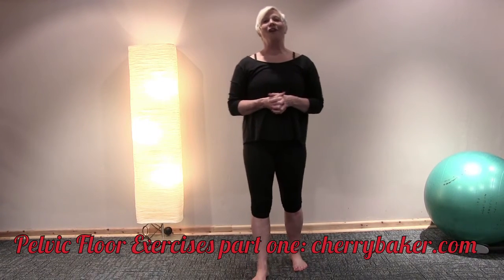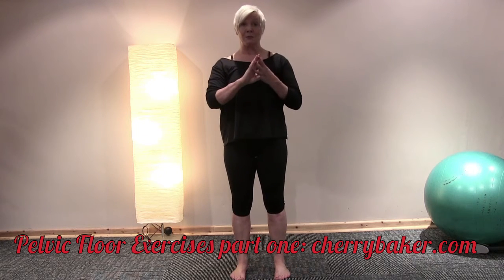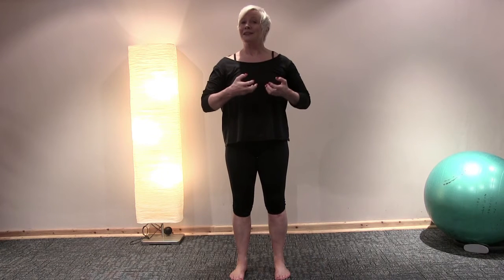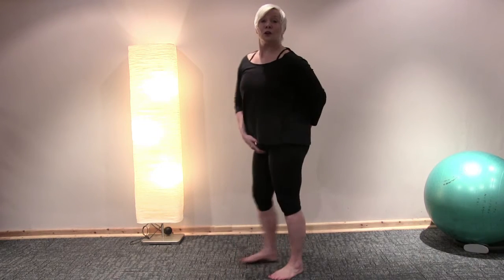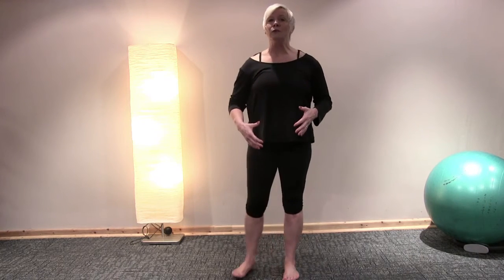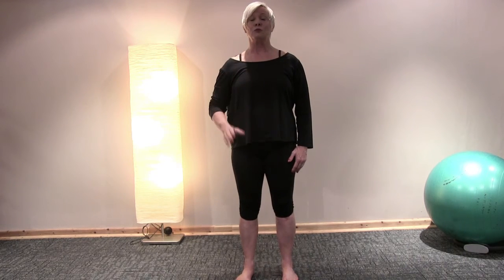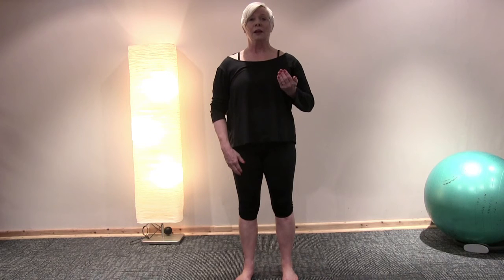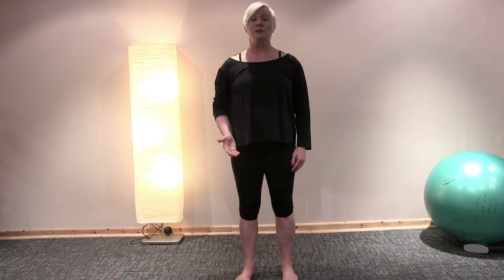Pelvic Floor Exercises - Week One